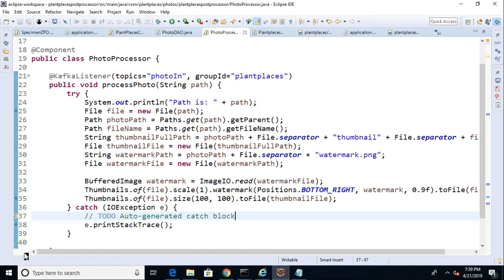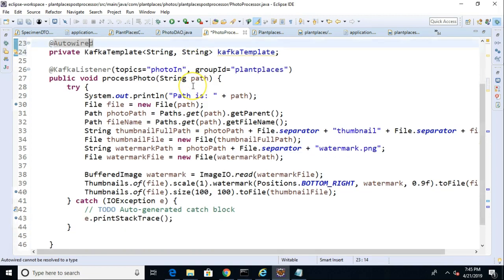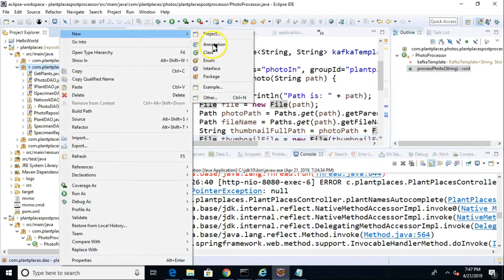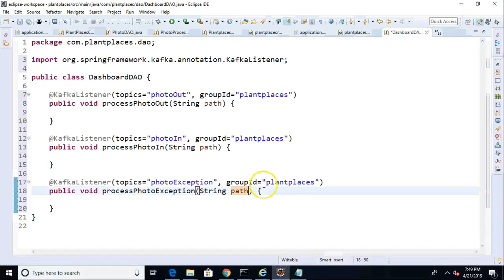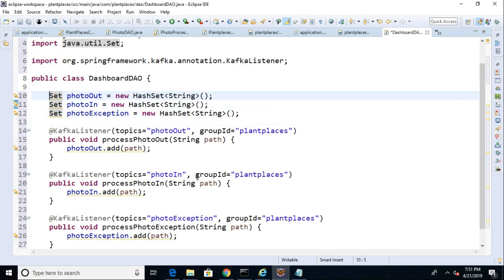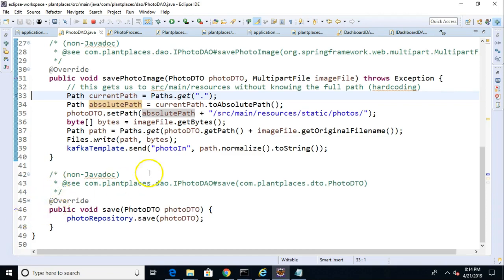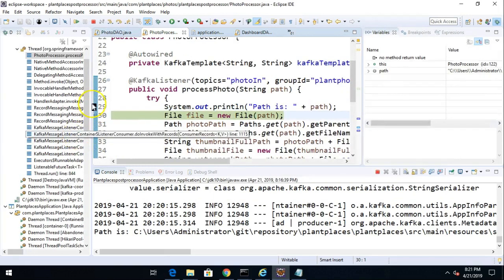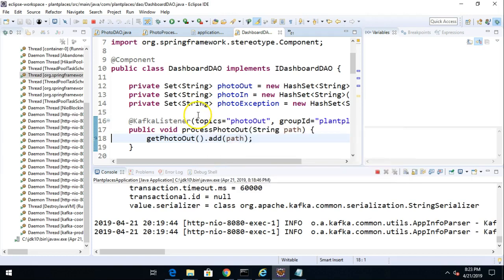Kafka, Spring: Add new topic; two Listeners on one Topic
Add to a new Kafka topic in our Spring Boot application.  Also, create two different Java classes in two different programs that listen to the same topic, by using a different groupId.
You can also find the source code for this example on GitHub,